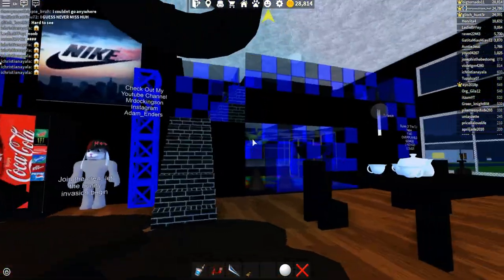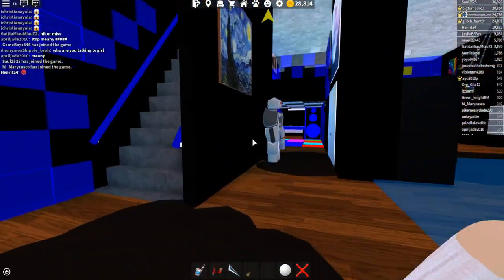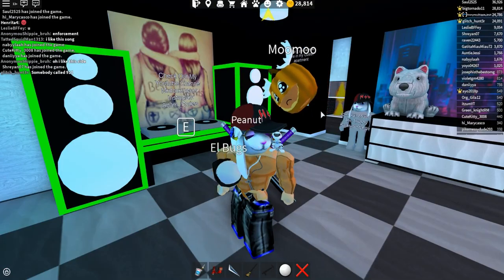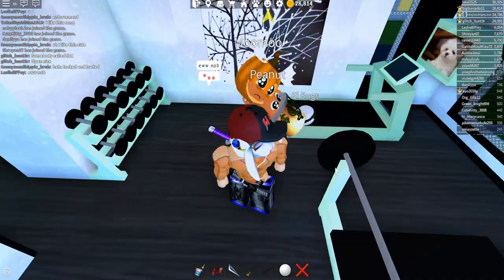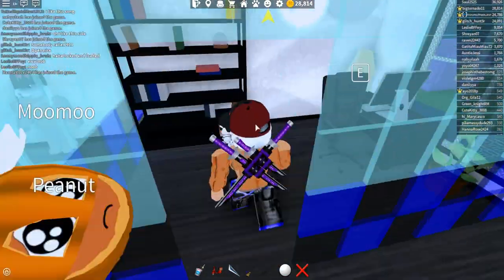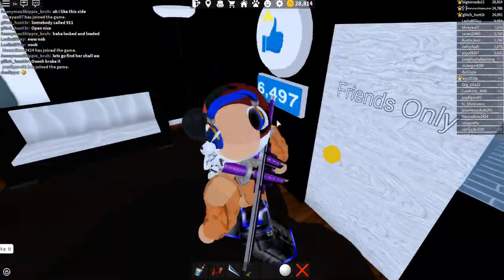Roblox Pizza Place Million Dollar Homes Finale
Whats up everyone made this a while back and didnt wanna end the million dollar homes but i havent played in a long time so im posting the finale thank you for the support. Season 2 may come out may not im not 100% sure check out some of my other content